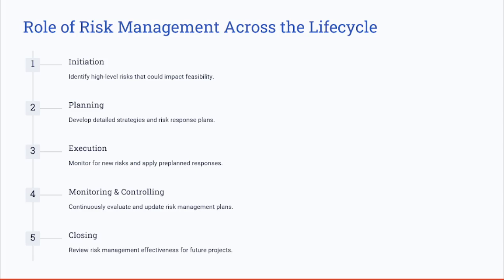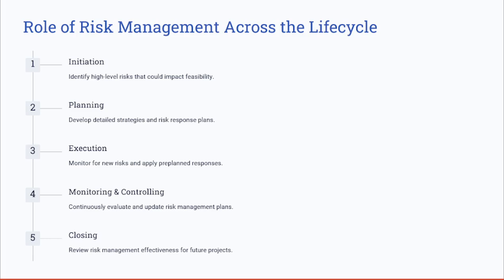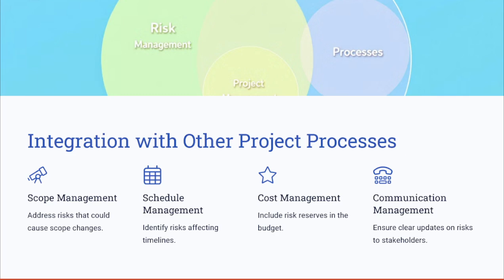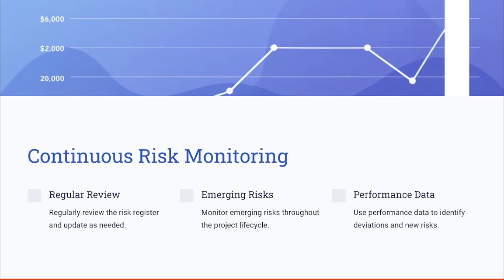🎬102- Risk Management in the Project Lifecycle | Complete Guide for PMP Exam Prep Success! ✅ | 2025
In this video, we’ll explore the critical role of Risk Management throughout the Project Lifecycle and how it integrates seamlessly with other project processes. Master best practices for continuous risk monitoring and adaptation — essential knowledge for PMP candidates preparing for the exam and real-world project management. 🚦

🔍 What You’ll Learn in This Video:
✅ Role of Risk Management Across the Lifecycle – Understand how risk management is applied during initiation, planning, execution, monitoring, and closing.
✅ Integration with Other Project Processes – See how risk management connects with scope, schedule, cost, and communication management.
✅ Continuous Risk Monitoring – Learn to track emerging risks and update your risk register regularly.
✅ Adapting to Evolving Risks – Discover strategies to refine risk responses as the project progresses.
✅ Best Practices for Lifecycle Risk Management – From fostering a risk-aware culture to using lessons learned for continuous improvement.
✅ Role of Risk Owners – Understand their importance in monitoring and responding to risks throughout the project.
✅ Benefits of Integrated Risk Management – Enhance decision-making, minimize disruptions, and build stakeholder confidence.
✅ Challenges and Solutions – Overcome common obstacles like risk fatigue, resource limitations, and resistance to change.

📘 PMP Exam Focus – Aligns with PMI’s risk management framework in the PMBOK 6th Edition.
⚙️ Real-World Insights – Practical applications for project managers handling risk in complex environments.
🎯 Boost Your PMP Confidence – Gain in-depth knowledge to pass your PMP exam and excel in your projects!

📌 Ideal For:
👉 PMP Aspirants & Project Managers – Essential knowledge for exam success and day-to-day risk handling.
👉 Risk Analysts & Team Leads – Improve your skills in identifying, managing, and adapting to risks.
👉 Business Owners & Consultants – Reduce uncertainty in projects and enhance decision-making processes.

📖 FREE PMP Study Materials to Power Your Learning:
📌 PMP Study Guide – Covers all key exam topics.
📌 PMBOK Guide 7th Edition – Master PMI’s official project management standards.
📌 ITTO Cheat Sheet – Memorize Inputs, Tools & Techniques, and Outputs effortlessly.
📌 Risk Register Template – Track and manage project risks with ease.
📌 PMP Glossary – Understand critical PMP terms and concepts.

📢 Join the PMP Mastery Hub! Let’s level up your PMP prep and project management expertise together! 💡